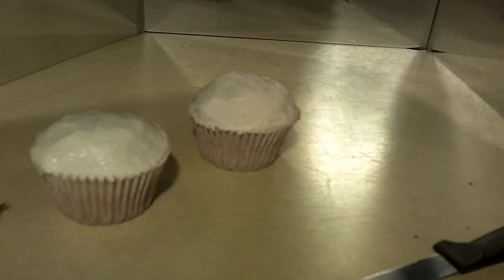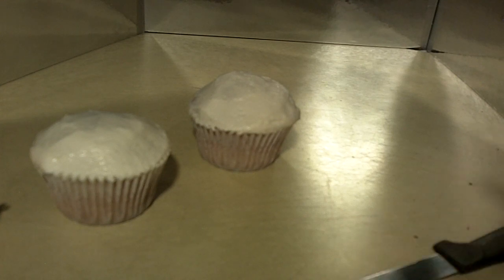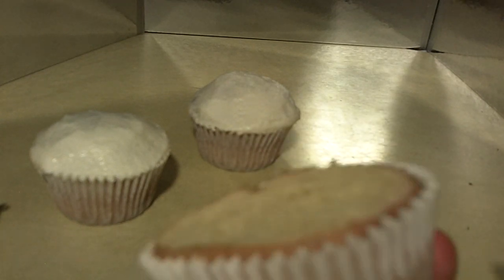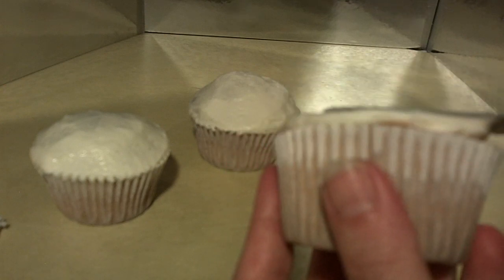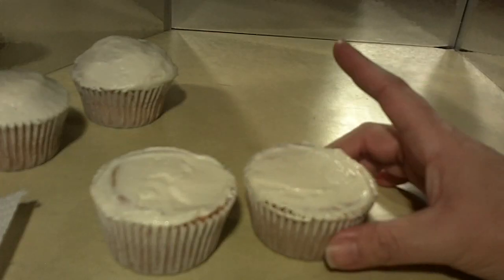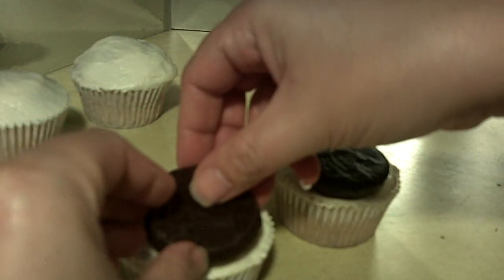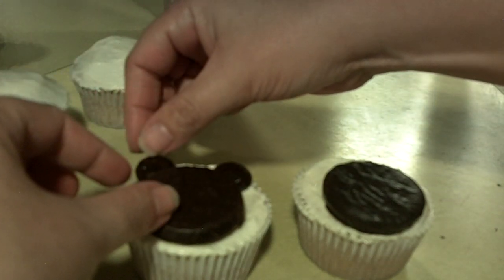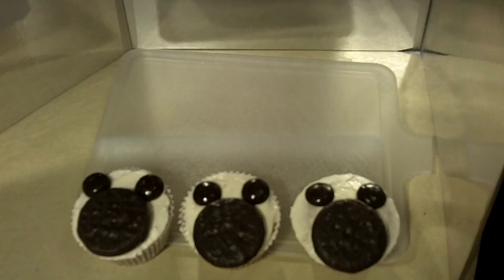Mickey Mouse Cupcakes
Very simple Mickey Mouse Cupcakes made with candy :)